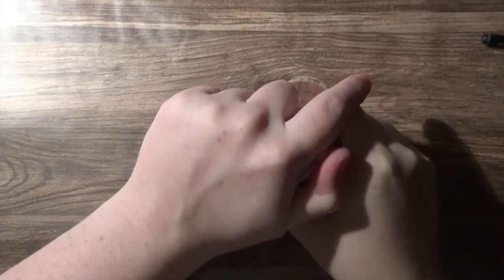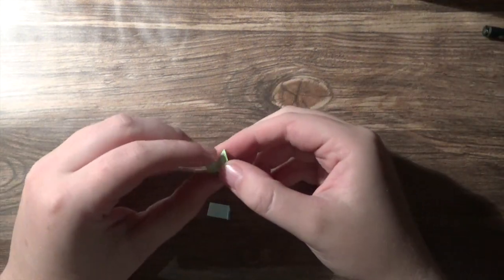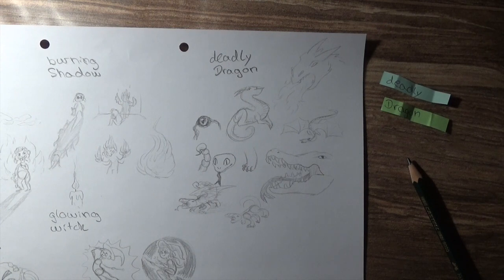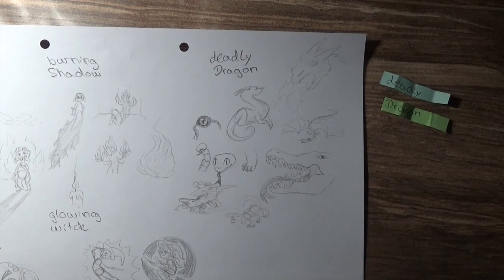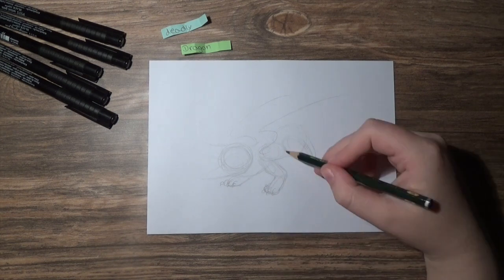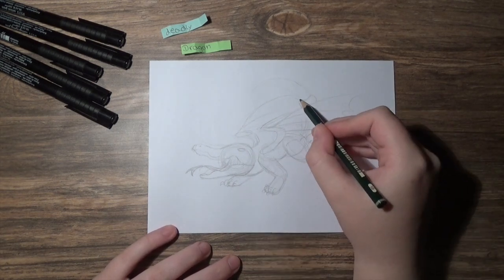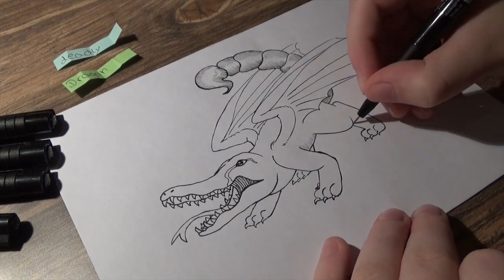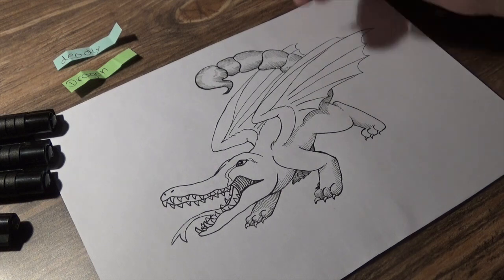Inktober 2018 - Day 11 - DEADLY DRAGON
I was so energized today, while I did the prompts deadly
and dragone!